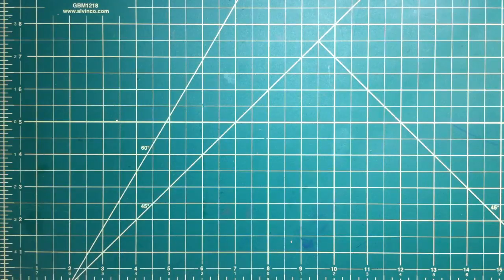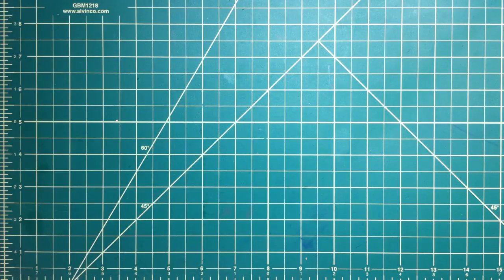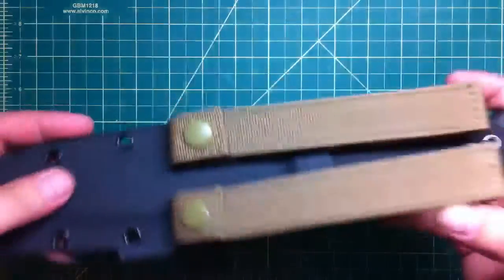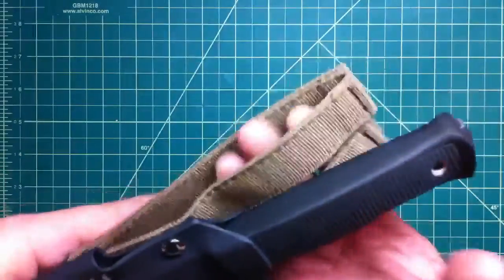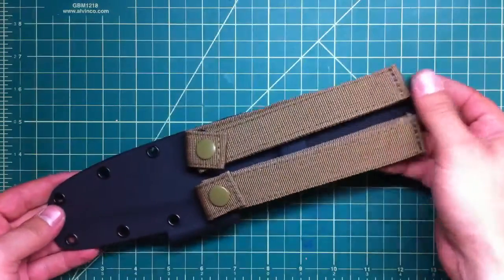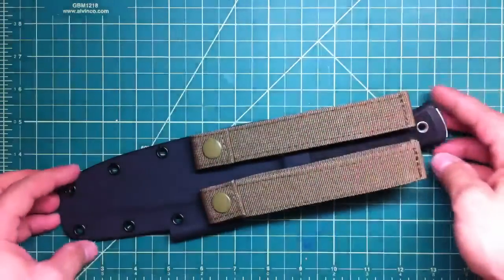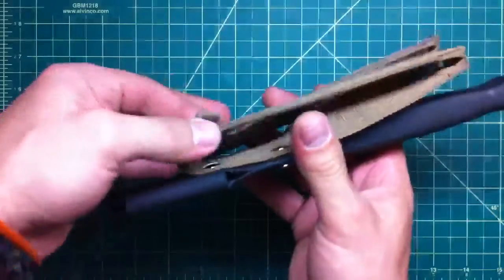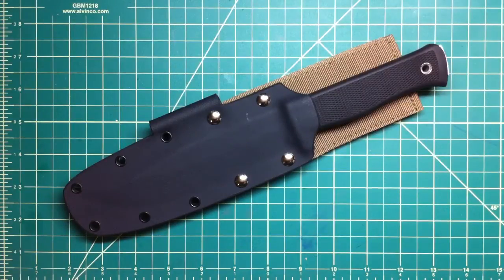Molle straps for kydex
Molle straps for kydex. Been messing with stuff again and came up with this... What ya'll think?